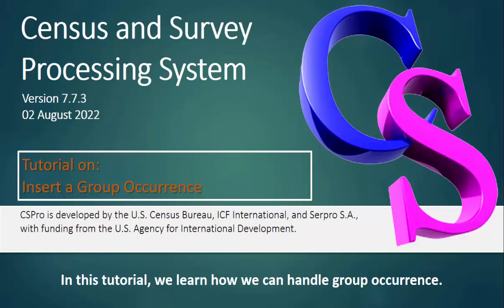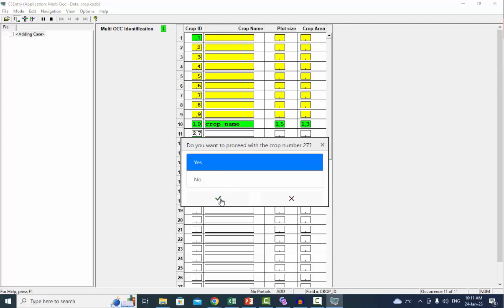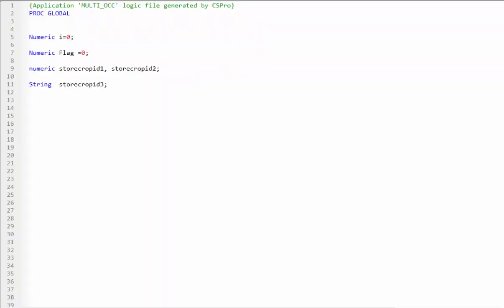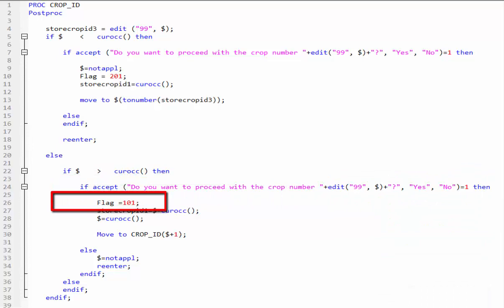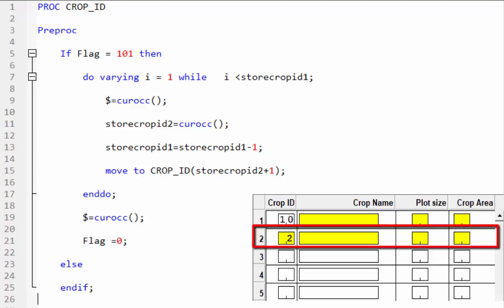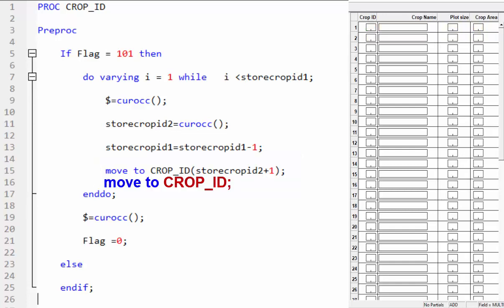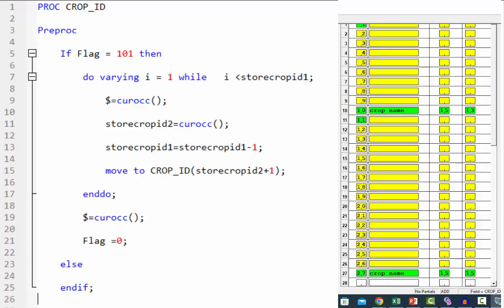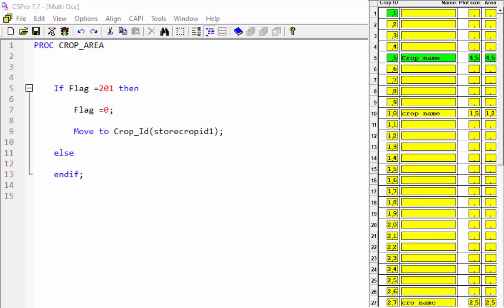Insert a Group Occurrence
In this tutorial, we learn how we can handle group occurrence.